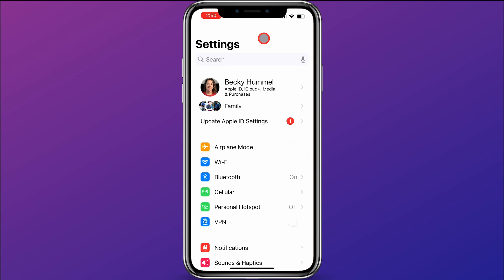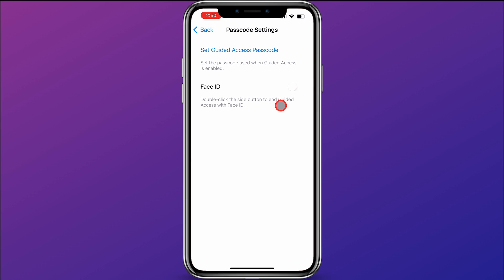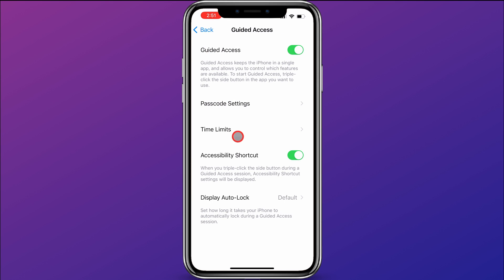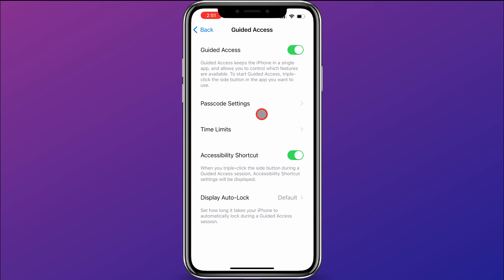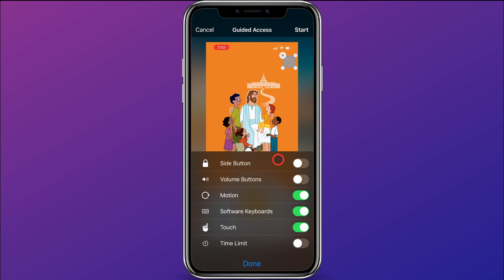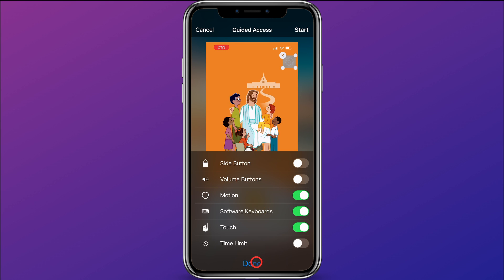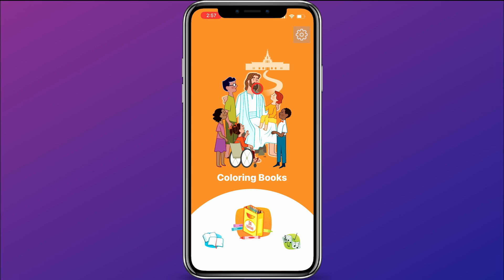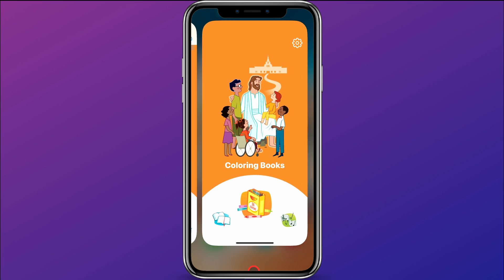How to use guided access to keep your kids safe on an iphone or ipad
Keep your kids safe by locking them into an app before you hand them an iphone or ipad. This video is all about how to turn on guided access on an iphone or ipad.